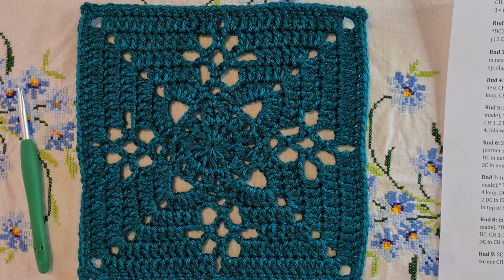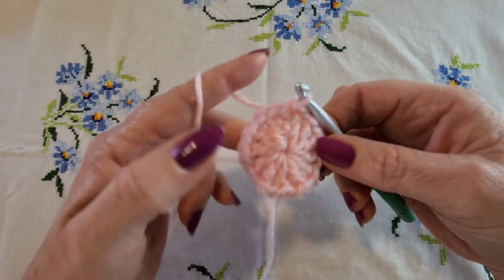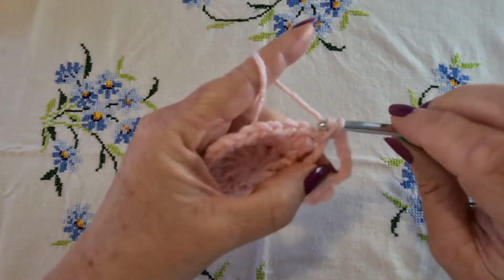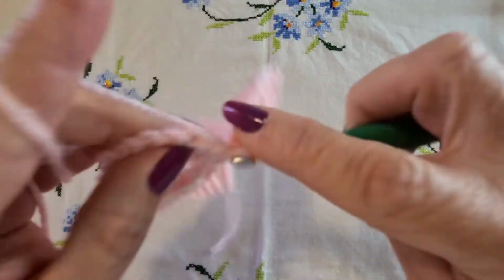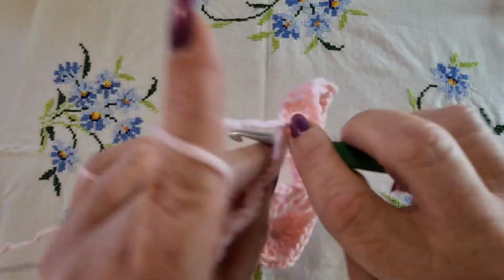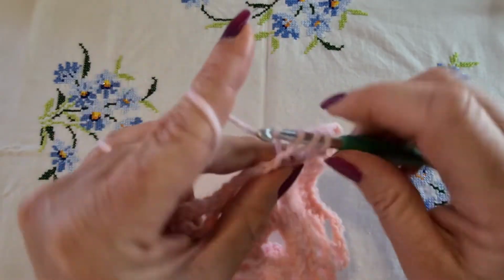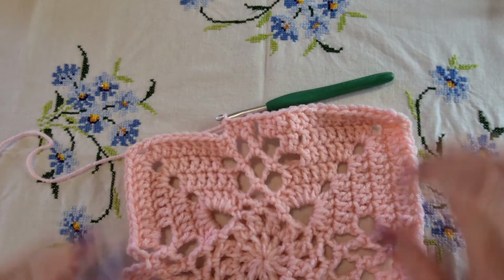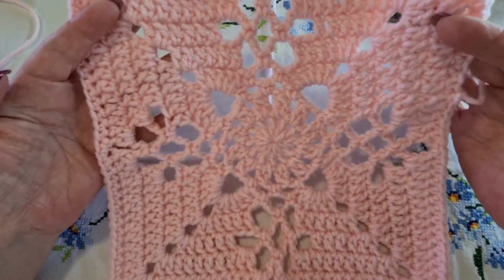How to crochet the Victorian lattice square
The Victorian lattice square is an easy square, but with a huge impact!
It is a free pattern by Destany Wymore on Ravelry..